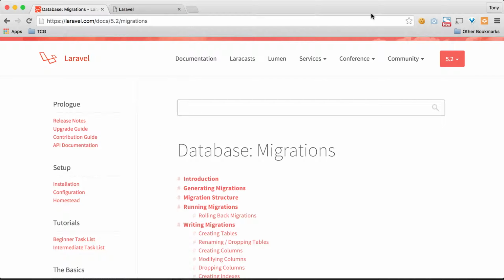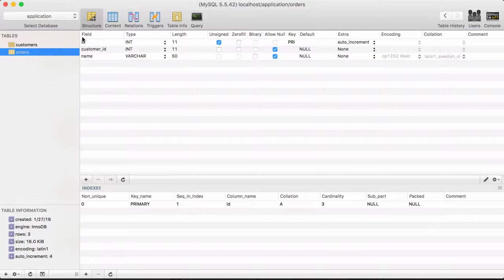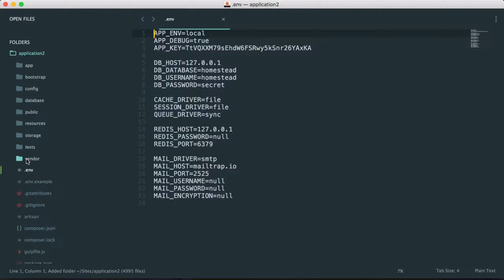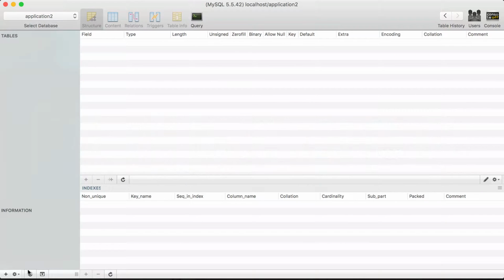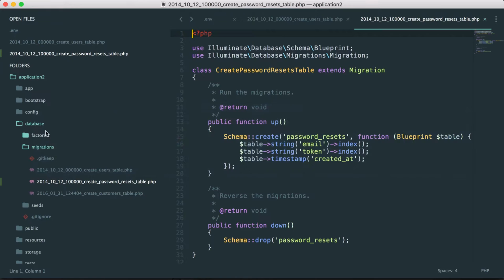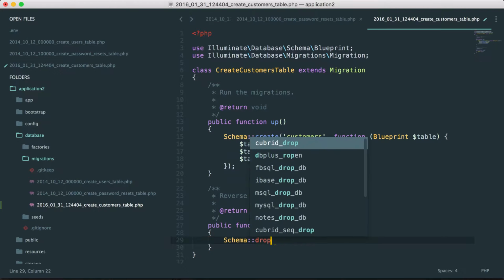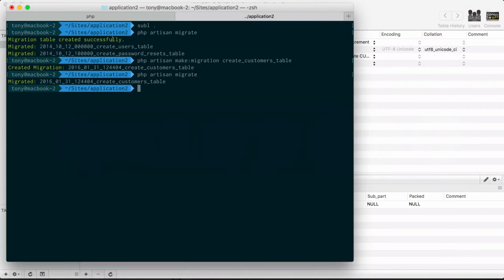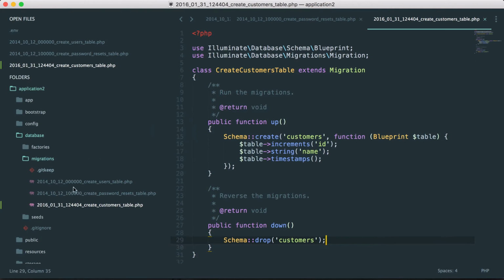12 - Migrations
In this video we'll be learning about Laravel Migrations. Now we can store our database schemas inside of a file and version control them.